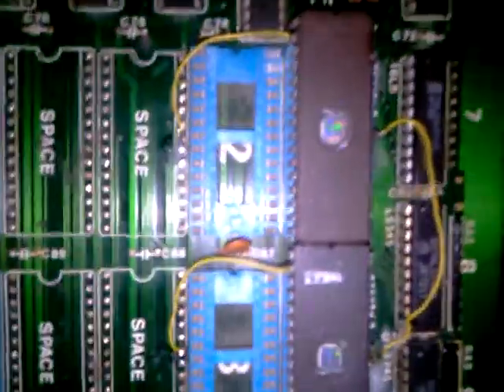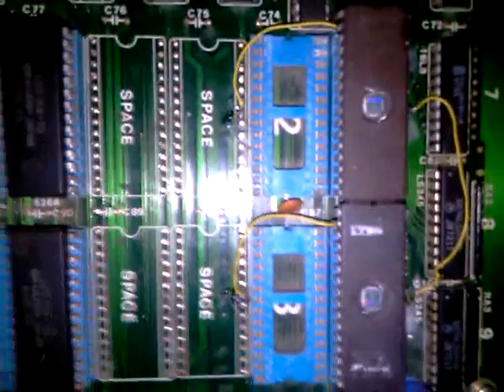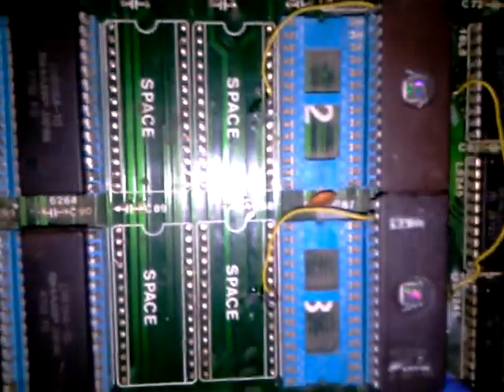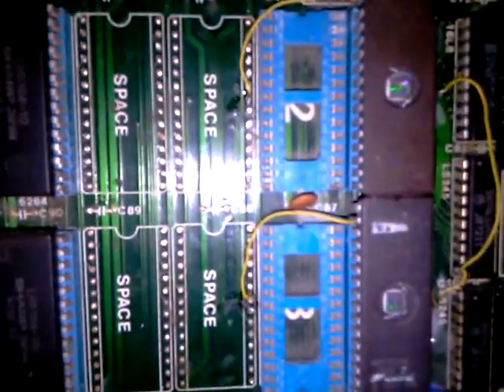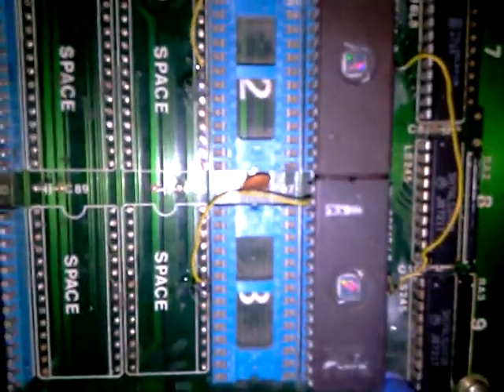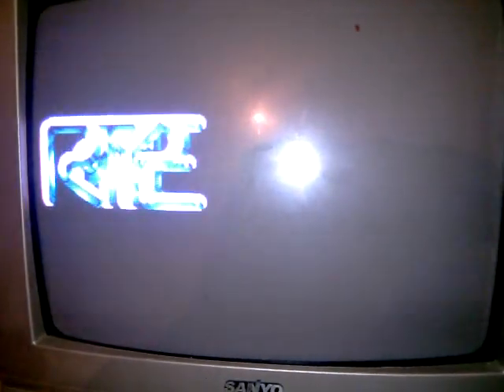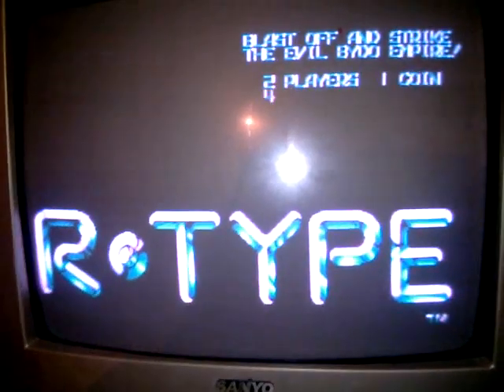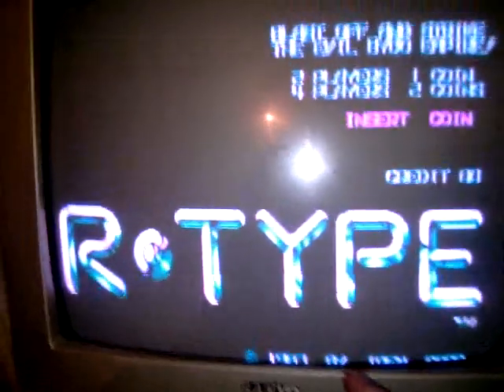R TYPE 1 PHILKO BOOTLEG JAMMA BOARD RUNNING 'OG' ROM HACK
OG ROM HACK RESTORES THE IREM TEXT ON THE BOOTLEG BOARDS FOR THE TITLE SCREEN, HIGHSCORES AND ENDING.